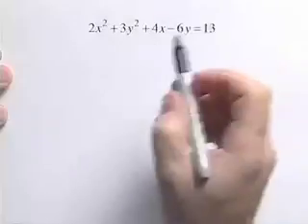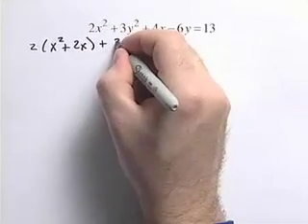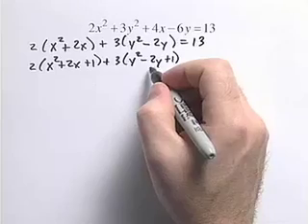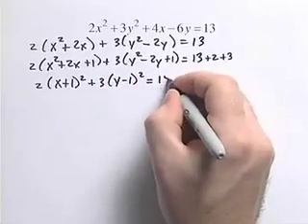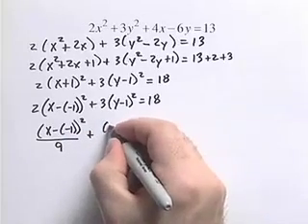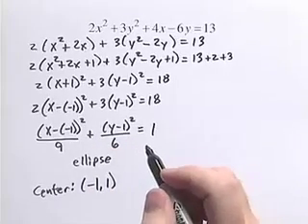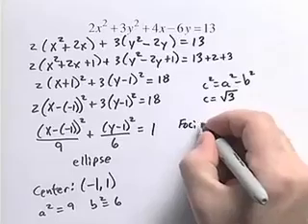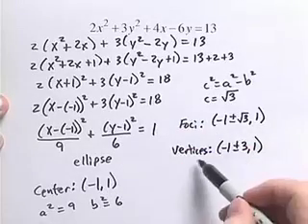Ch9 #3 ChapterTestPrepVideos Sullivan Precalc UC Concepts 3e